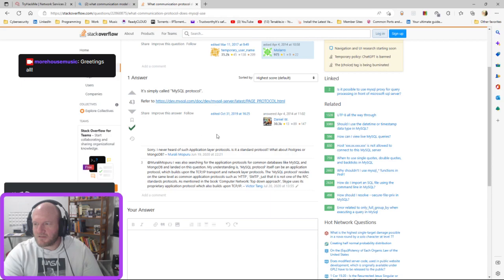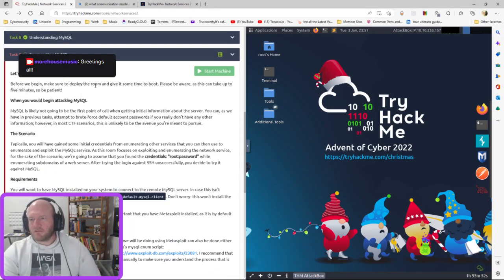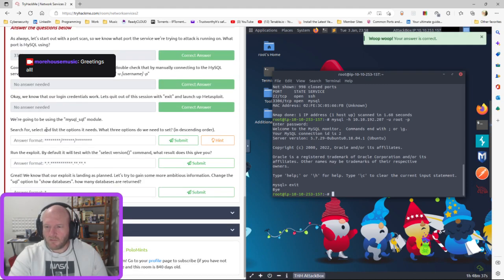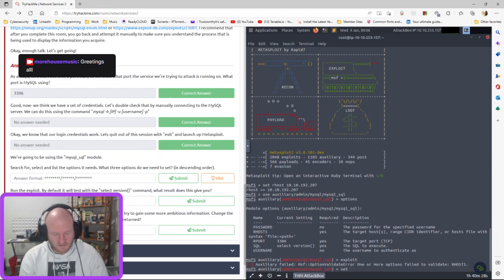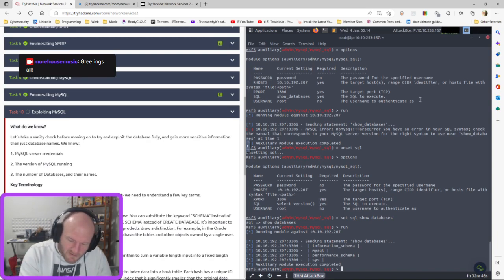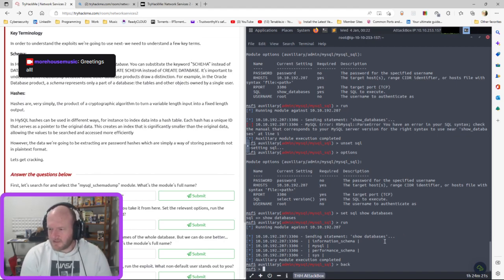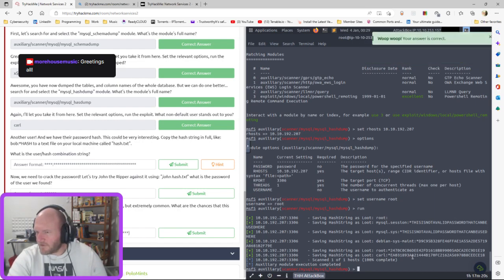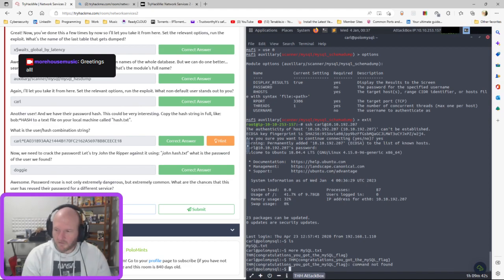Morehouse hacks TryHackMe episode 00000001 (Networking Basics 2)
This is my first of many videos going through the TryHackMe CyberDefense Learning Path. I am starting off small, and will hopefully generate some good content for y'all.